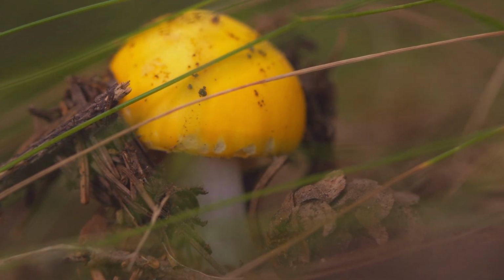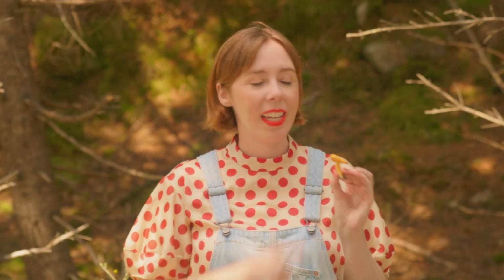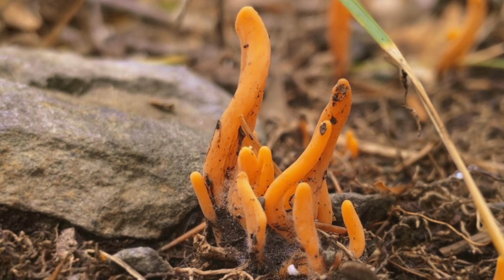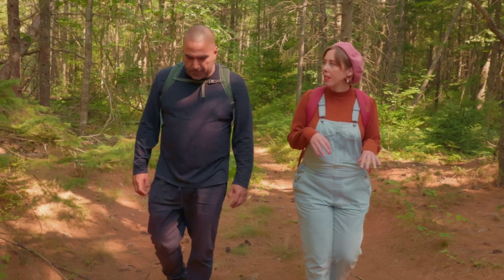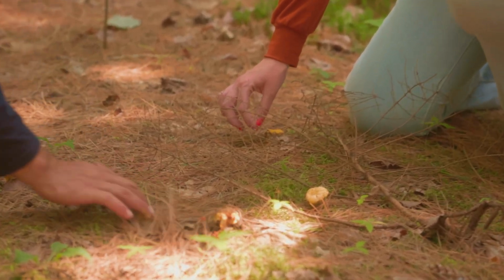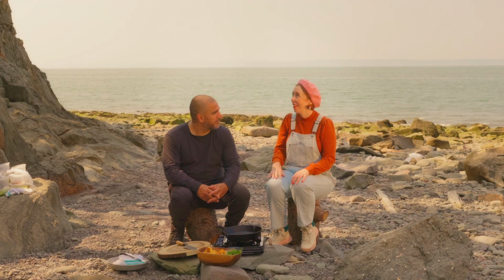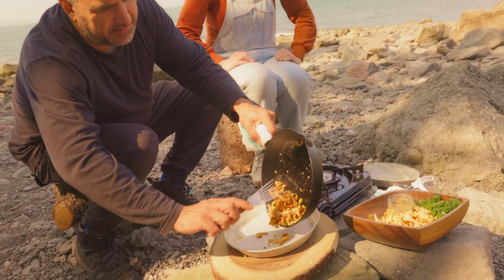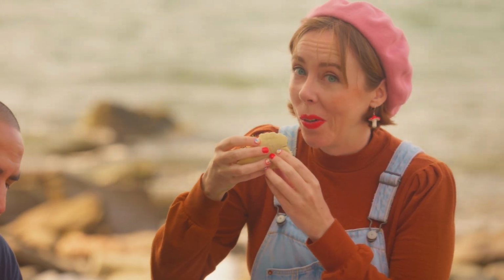Nature's Cool Episode 6: Fungi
Let’s take a peek into the magical world of mushrooms and fungi (and no, not THAT kind!). There are plenty of mushrooms that are commonly found on chef’s plates, and they’re easy to identify, once you know how. Luba searches for chanterelle mushrooms with Chef and Forager Stéphane Levac, and they make a delicious meal. This is a fungi’s world, and we’re all just living in it.

Credits:

Director / Writer / Executive Producer: Luba Magnus
Producer/Production Manager: Mel Hennigar
Producer/Assistant Director: Gil Anderson
Special Guest: Stéphane Levac
Director of Photography: Bryan Otter
Grip & B Cam Operator: Chelsea MacPherson
Location Sound: Rob Tough
Key Make-Up: Andrea Cabañas
Production Assistant: Ellie Rideout
Editor: Amy Mielke (A+B Roll Films)
Sound Design: James O’Toole
With Special Thanks for Additional Sound Design: Michelle Leblanc
Colourist: Catherine Maltais
VFX Artist: Luba Magnus
Theme Composer: Alex Squire
Production Accountant: Jayn Ritchie